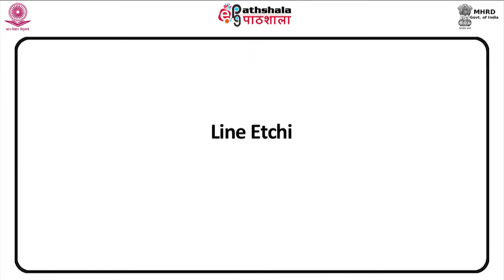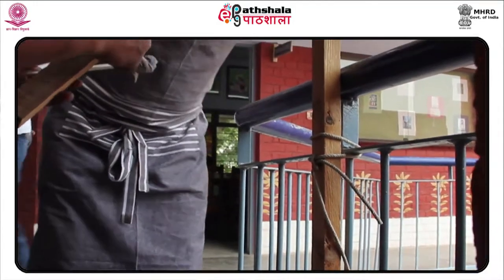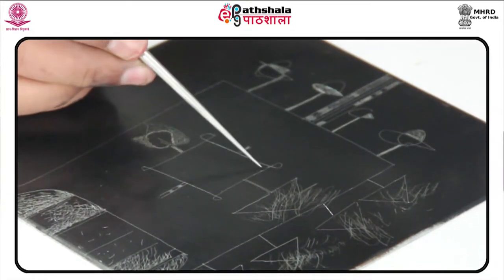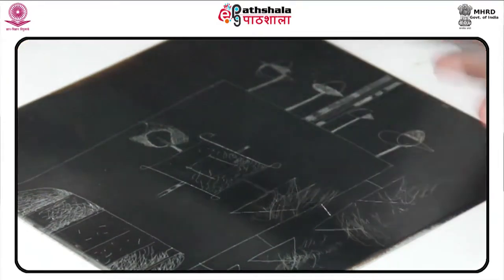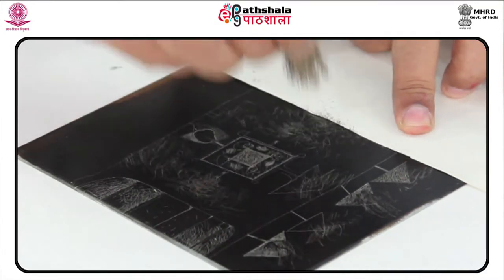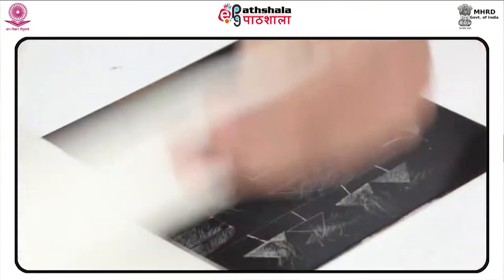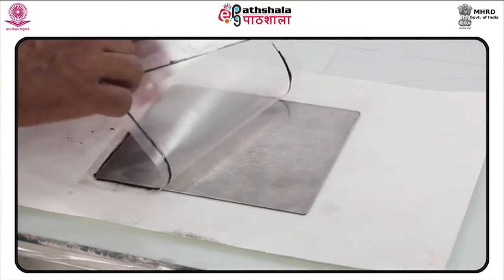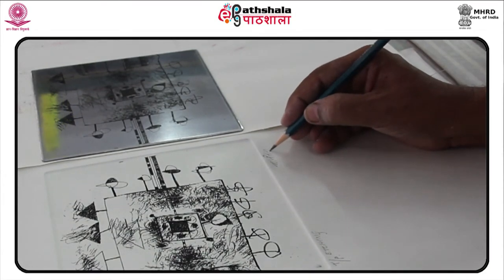Line Etching / Line Rendering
Paper : P-14.Print Making